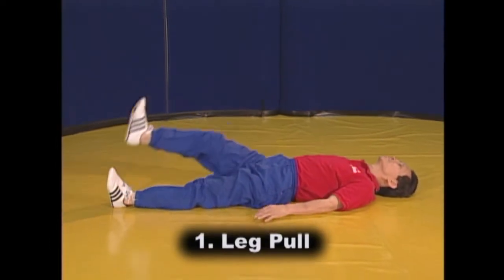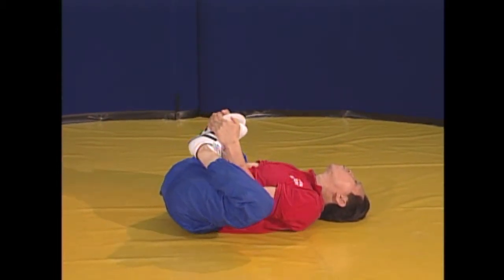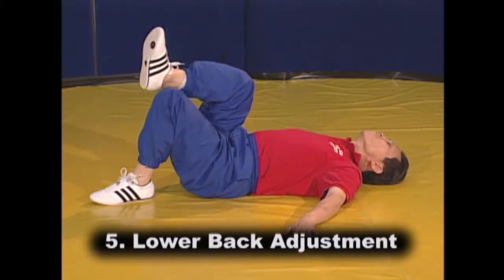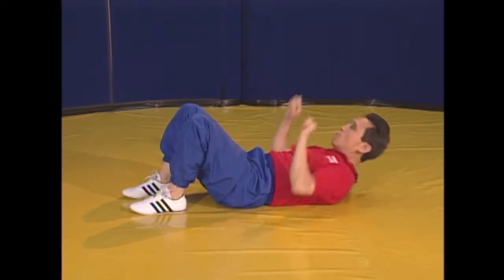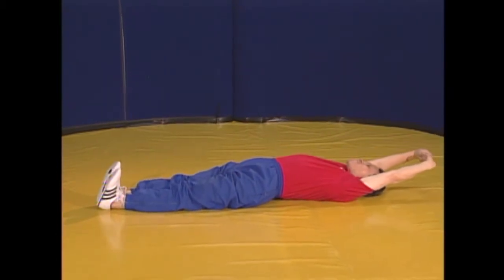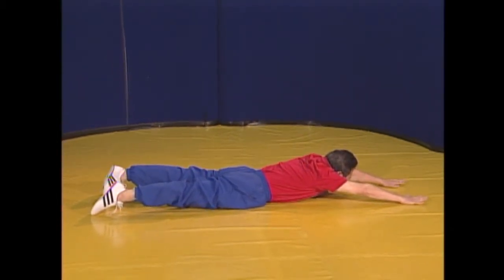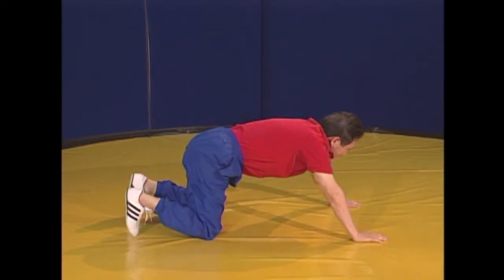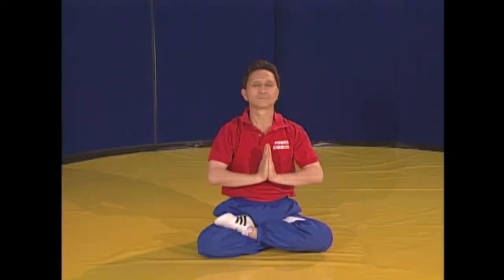Lying Down Exercises